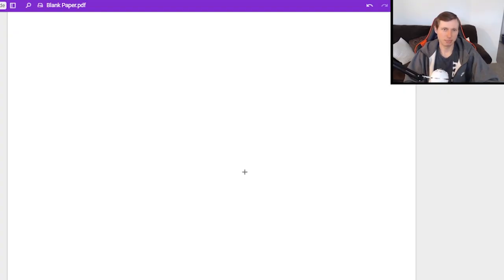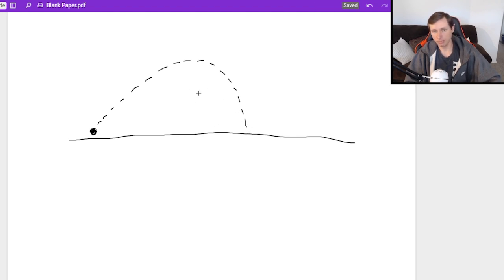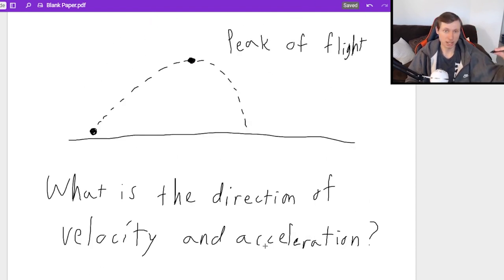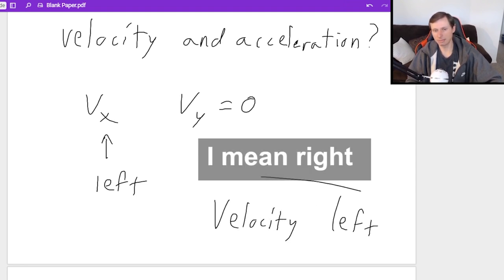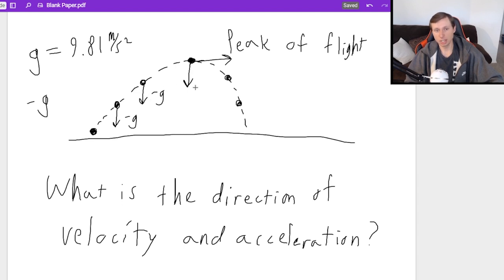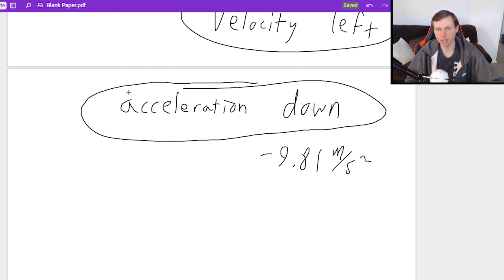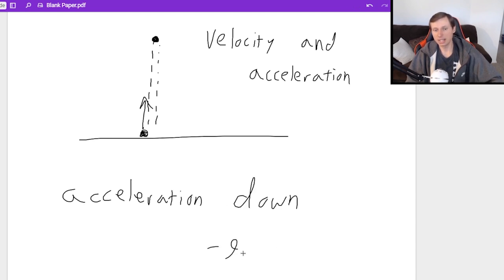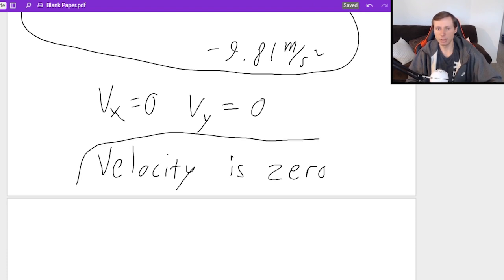Conceptual Questions - Velocity and Acceleration in Projectile Motion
We look at 2 scenarios and try to find the direction of acceleration and velocity in each.